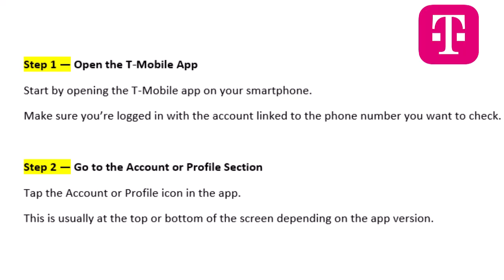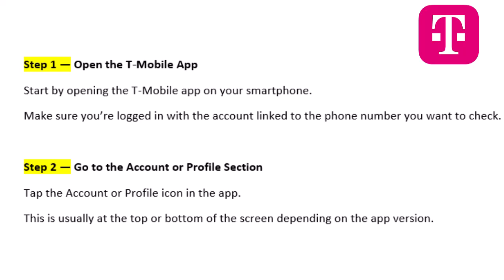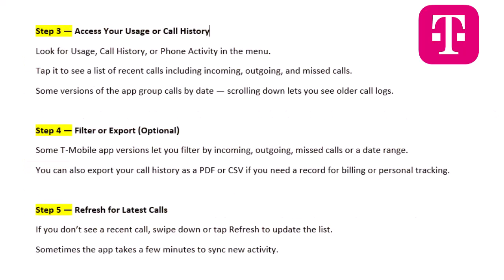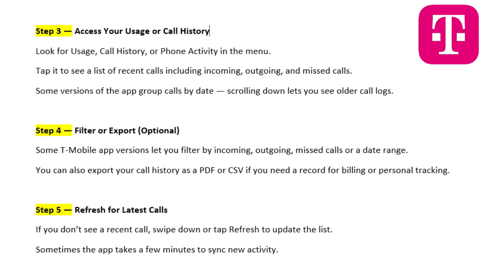How To Check Call History On T Mobile App (Simple Method)